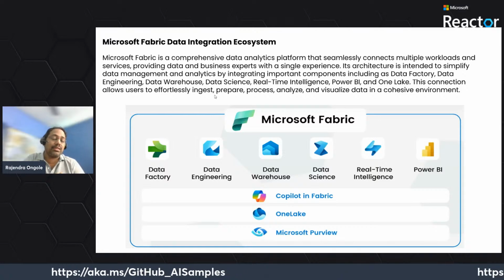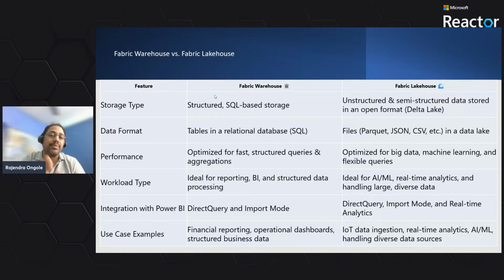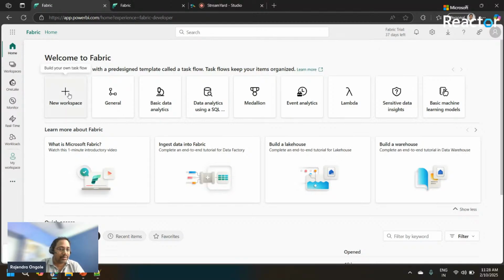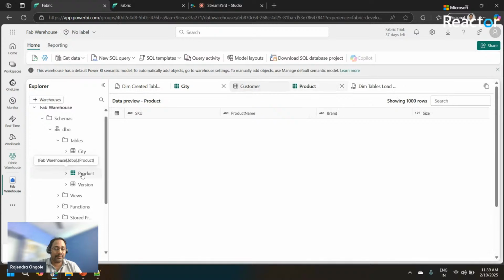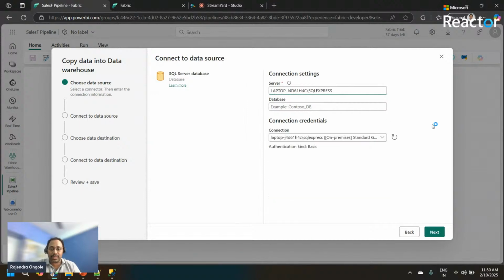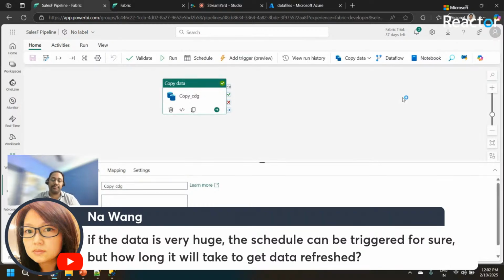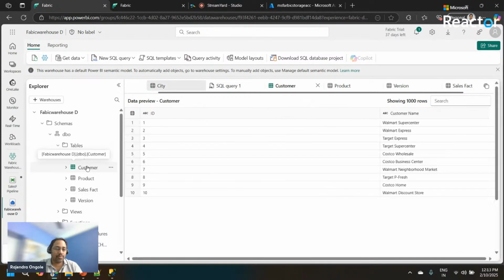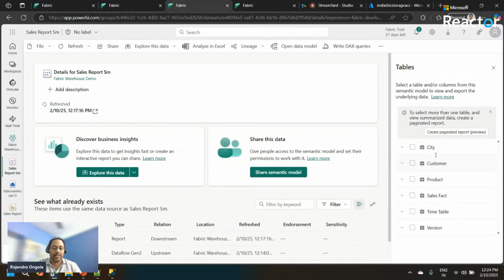Seamless Data Loading into Microsoft Fabric Data Warehouse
Unlock the full potential of your data warehouse with this comprehensive guide to loading data into Microsoft Fabric. Explore best practices for importing data from multiple sources, leveraging optimized pipelines, and ensuring data quality. From initial setup to advanced configurations, learn how to efficiently manage data loading workflows to support analytics, reporting, and decision-making at scale.

Speaker Bio: Rajendra Ongole
Rajendra is a Microsoft Data Platform MVP specializing in Power BI and MS Fabric. Currently serving as a BI Lead Specialist within the Engineering and Tech Lead Team at Bosch, he brings extensive expertise to the field.

Rajendra holds over eight Microsoft certifications, including Microsoft Certified Fabric Analytics Engineer, Power BI Analyst, and Microsoft Certified Trainer. A passionate contributor to the community, he actively shares insights through Power Platform forums, delivers engaging sessions, and contributes valuable knowledge through his blogs.

[eventID:24773]